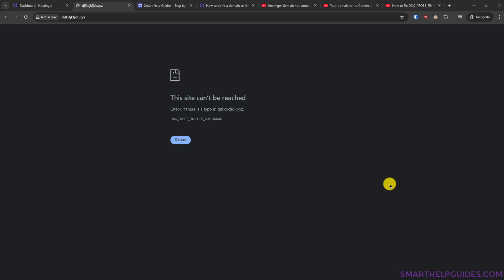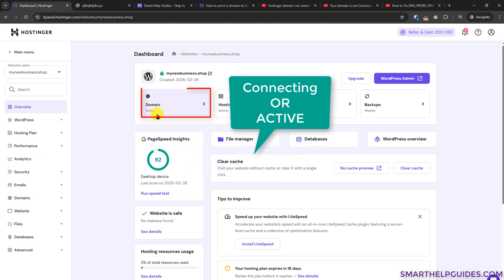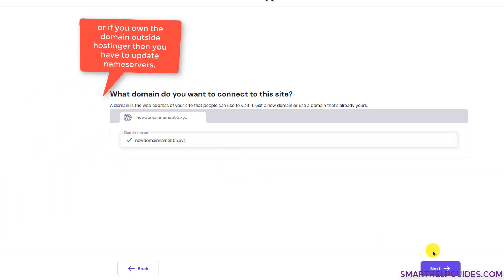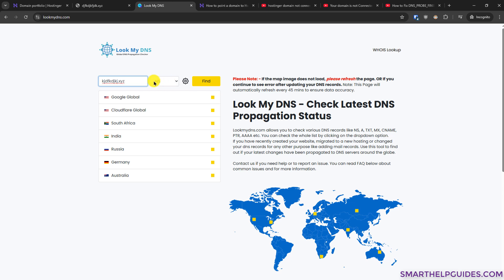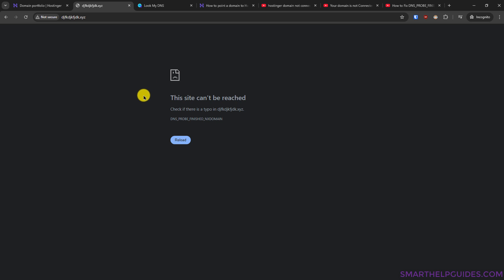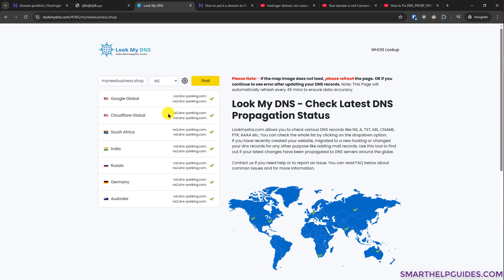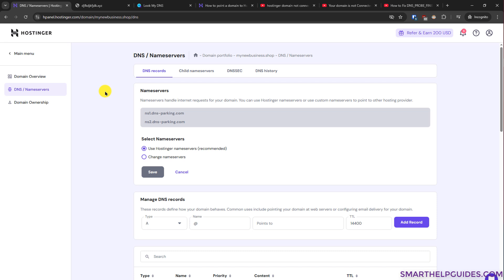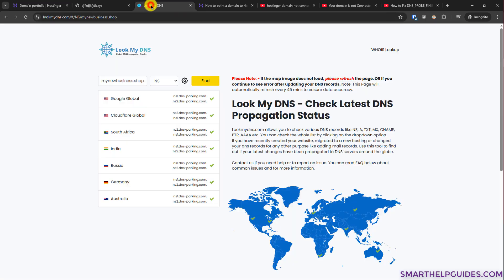Hostinger NEW Domain Website Not Connecting - DNS_PROBE_FINISHED_NXDOMAIN Error Fix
In this video you can learn how to fix DNS_PROBE_FINISHED_NXDOMAIN Error. If after creating new website with a new domain your website is not reachable and shows not reachable, following instructions from video will help you resolve it.

Reasons for this error:
1. DNS update pending - No action required, wait for 30-60 mins.
2. Domain not connected - Add new domain
3. Wrong nameservers - Update nameservers